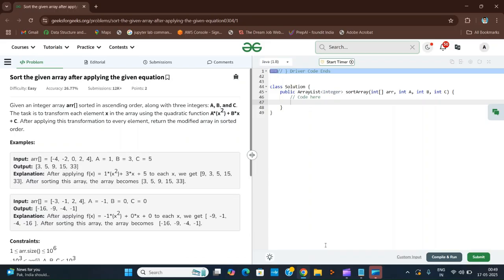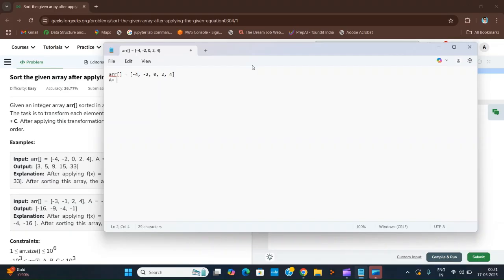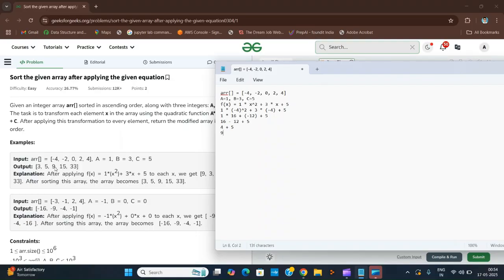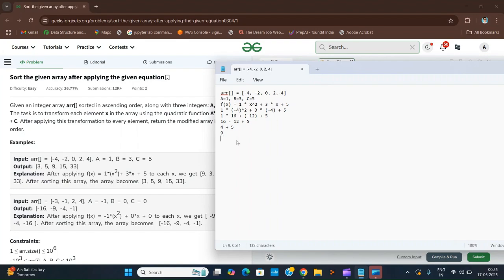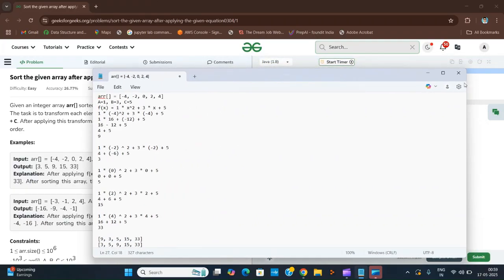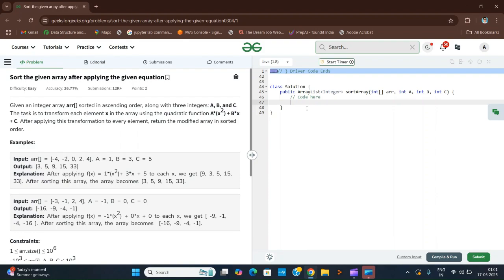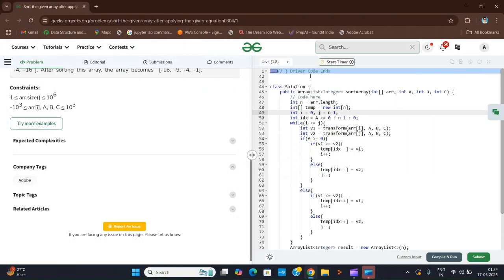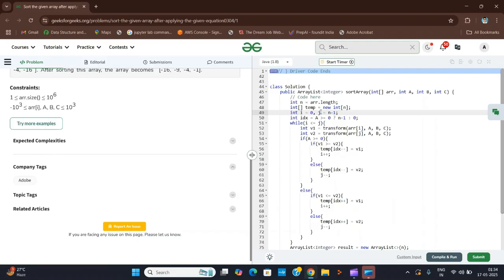Sort the given array after applying the quadratic equation | GeeksForGeeks | DSA | Java | Adobe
This surprising coding challenge was asked in an Adobe technical interview—and it's a total brain twister! You’re given a sorted array and a quadratic function. Sounds easy… until the equation flips everything upside down!

In this video, we’ll decode the problem, discuss the right approach, and implement a clean and efficient Java solution. If you're prepping for interviews at top tech companies like Adobe, this one is a must-watch!

Adobe interview question Java
Java coding challenge
sorted array quadratic function
GeeksForGeeks solution
Java interview preparation
top tech company coding questions
Java DSA problems
gfg
gfg potd